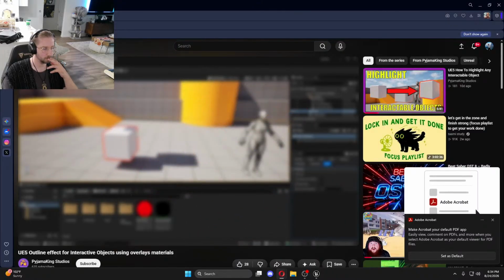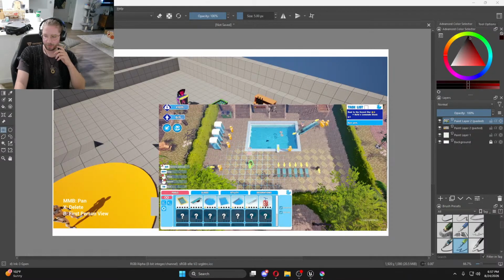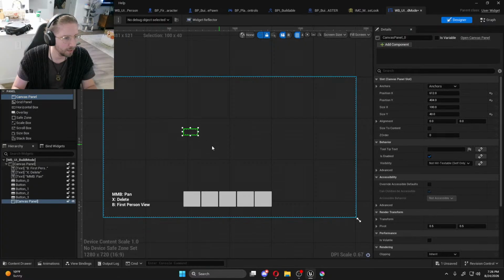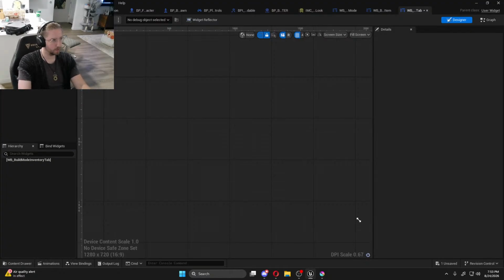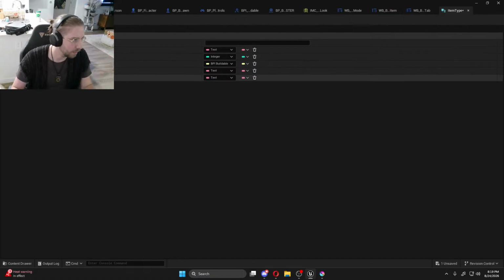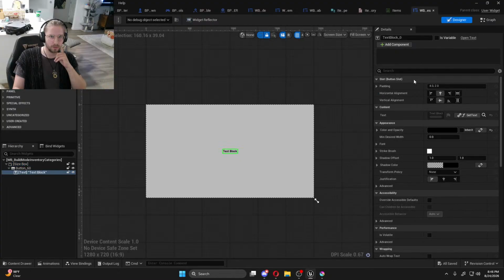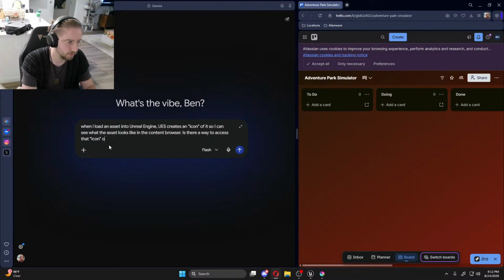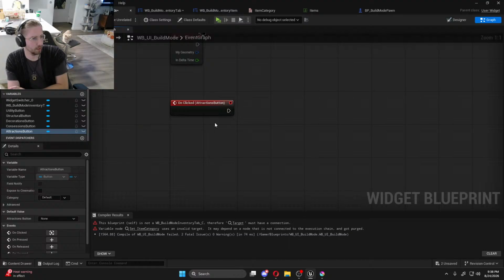Adventure Park Simulator Development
Come enjoy some game development!